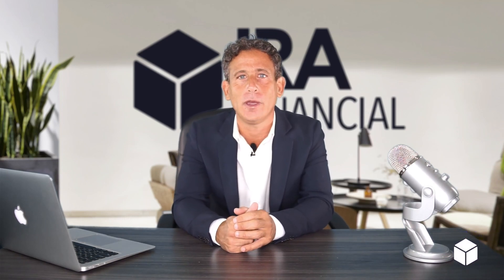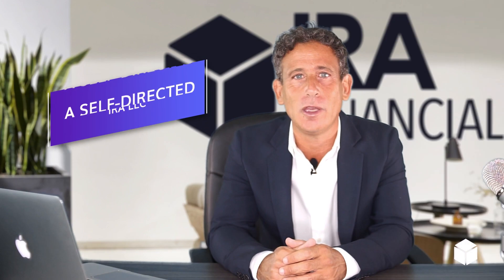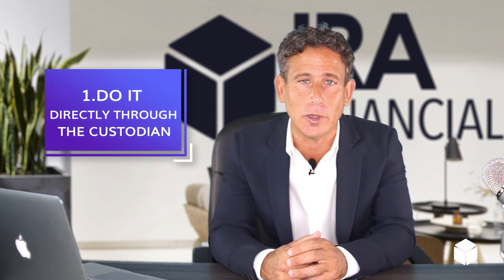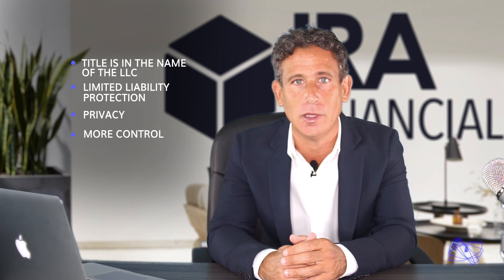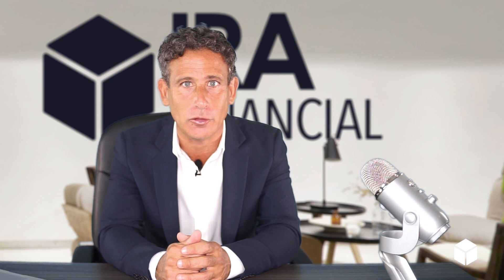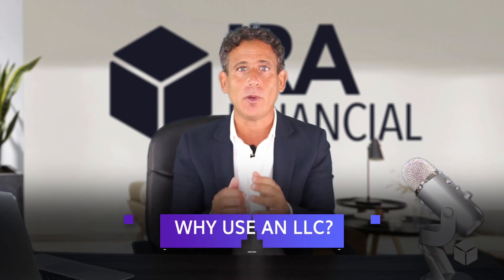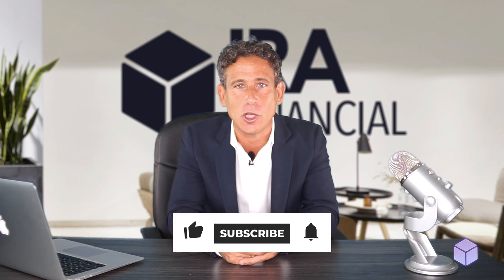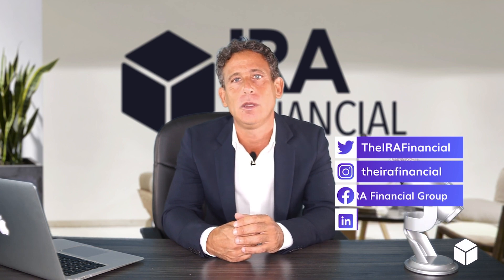Checkbook IRA vs Checkbook Roth IRA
Whether you have a traditional IRA or Roth IRA, or even a SEP or SIMPLE IRA, you can utilize the checkbook control structure simply by setting up an LLC for the plan.

About IRA Financial:

IRA Financial Group was founded by Adam Bergman, a former tax and ERISA attorney who worked at some of the largest law firms. During his years of practice, he noticed that many of his clients were not even aware that they can use an IRA or 401(k) plan to make alternative asset investments, such as real estate. He created IRA Financial to help educate retirement account holders about the benefits of self-directed retirement plan solutions.

IRA Financial Group is a retirement account facilitator, document filing, and do-it yourself document service, not a law firm. IRA Financial Group does not provide legal services. No attorney-client relationship exists between Client and IRA Financial Group, its management, salespersons or IFG’s in-house legal counsel. IRA Financial Group provides IRA retirement facilitation service and CANNOT provide Client with legal, investment, or financial advice. Prior to making any investment decisions, please consult with the appropriate legal, tax, and investment professionals for advice.

IFG is not engaged in rendering legal, accounting or other professional services. If legal advice or other professional assistance is required, the services of a competent professional person should be sought. (From a Declaration of Principles jointly adopted by a Committee of the American Bar Association & a Committee of Publishers and Associations.). The scope of Professional Services does not include the costs of any custodian related services.